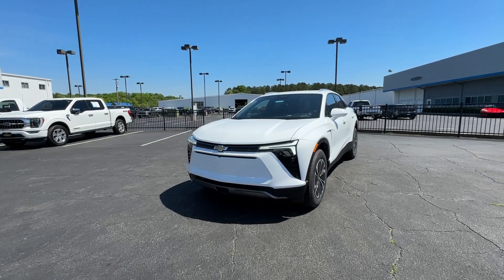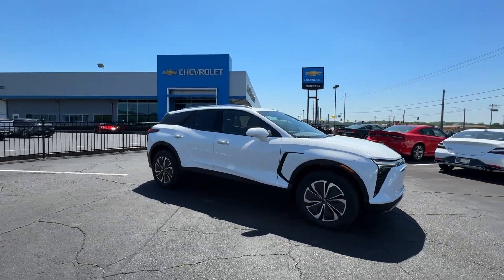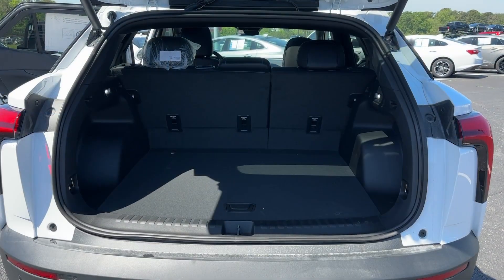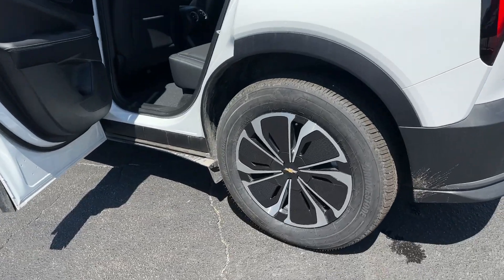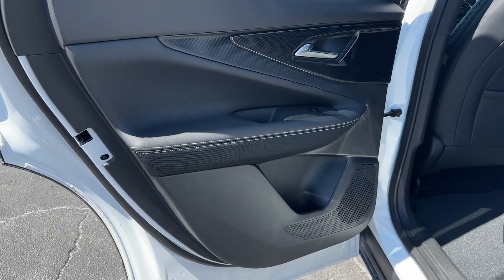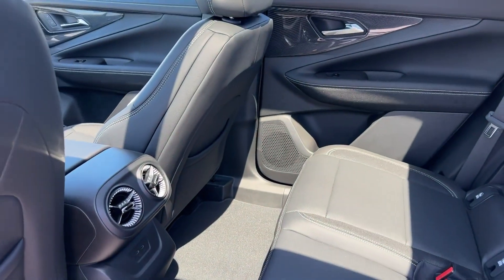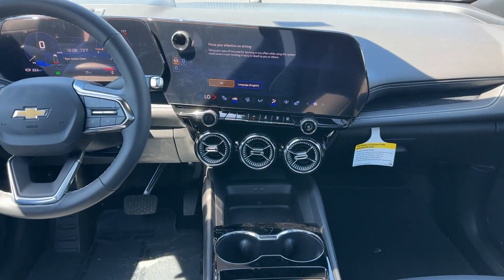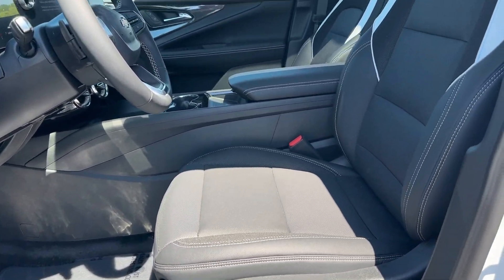2024 Chevrolet Blazer_EV Lithia Springs, Douglasville, Powder Springs, Smyrna, Atlanta, GA 241022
Summit White New 2024 Chevrolet Blazer_EV LT available in Lithia Springs, Georgia at John Thornton Chevrolet. Servicing the Douglasville, Powder Springs, Smyrna, Atlanta, GA area.

Recent Arrival!br103/88 City/Highway MPGbrbrbrAwards:br  * Motor Trend SUV of the Year